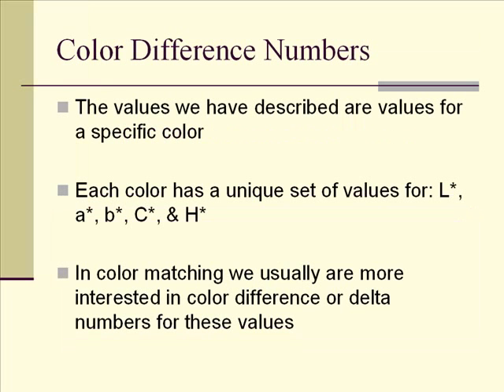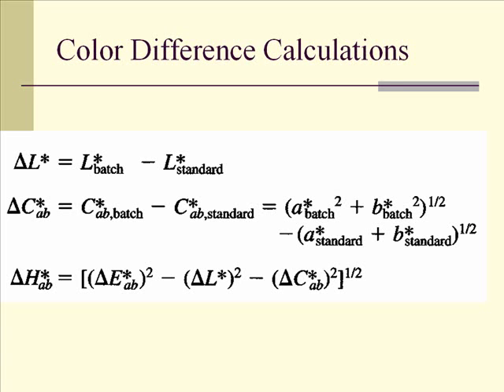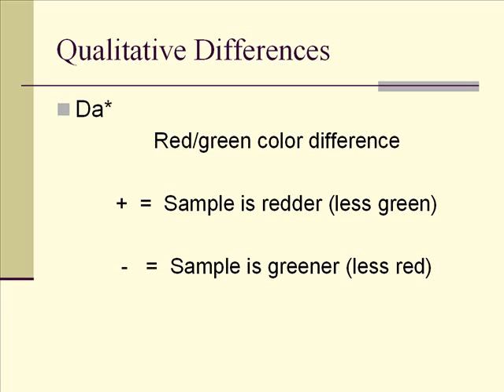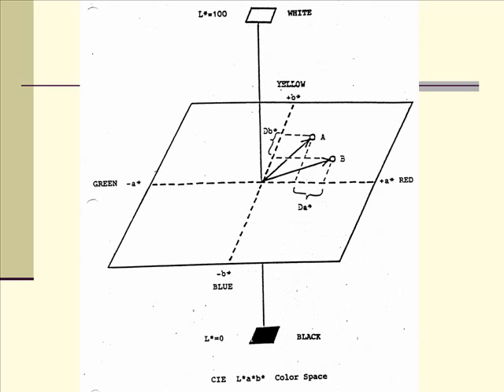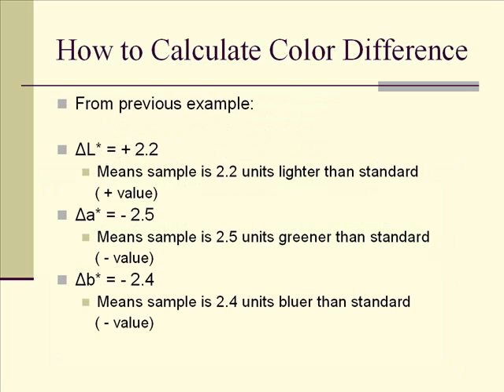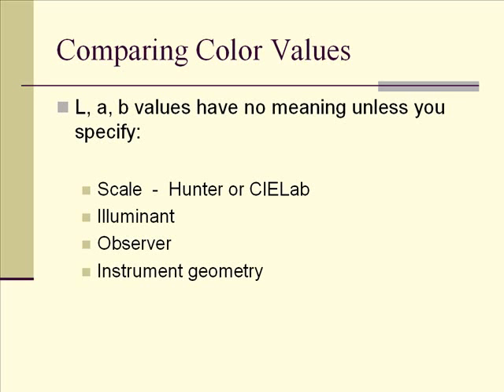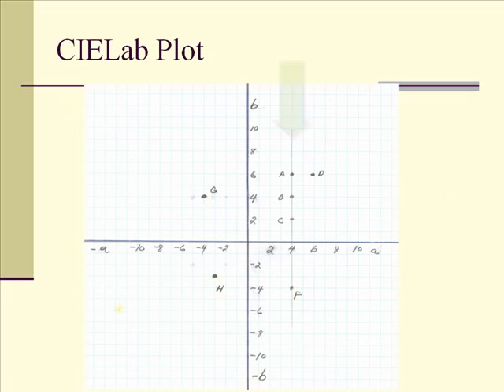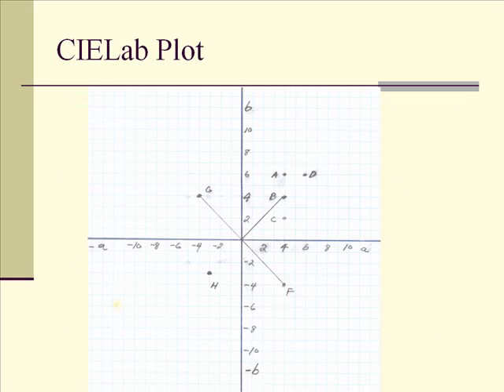Color Numerical Data Part 3